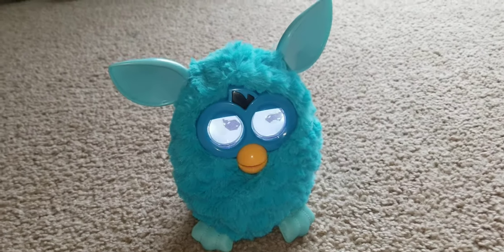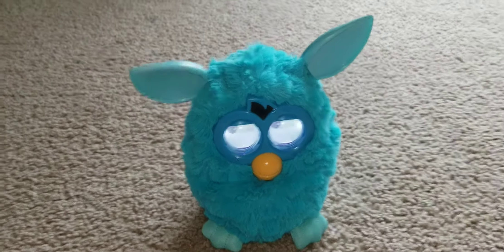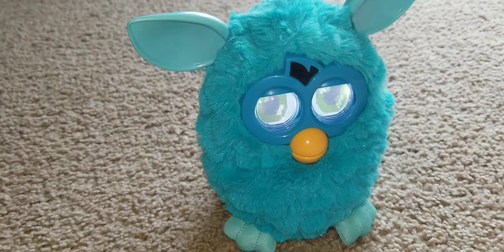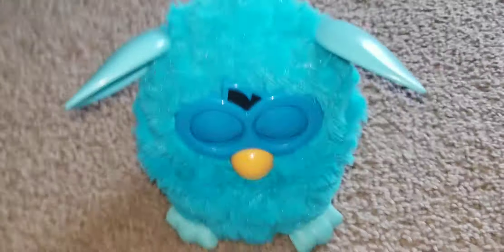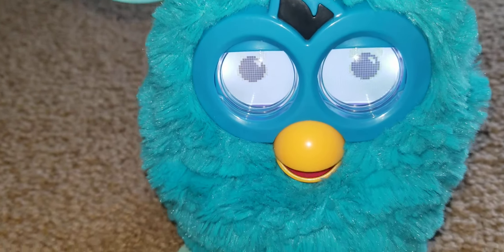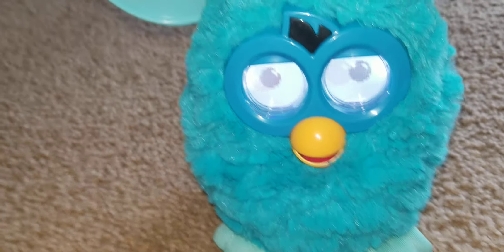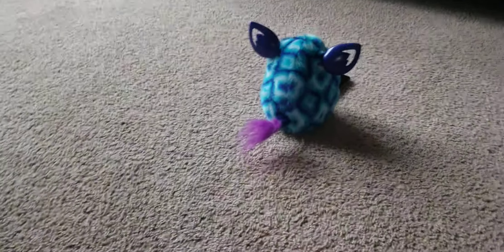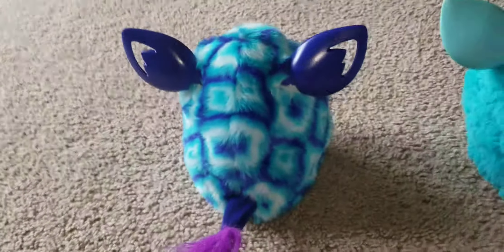Factory reset 2012 Furby